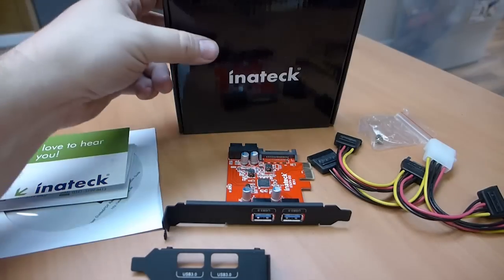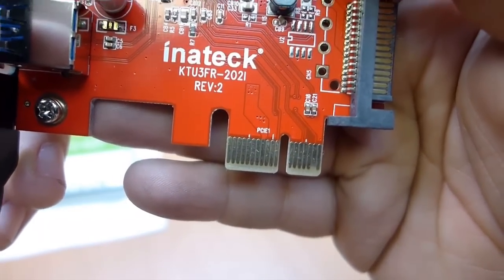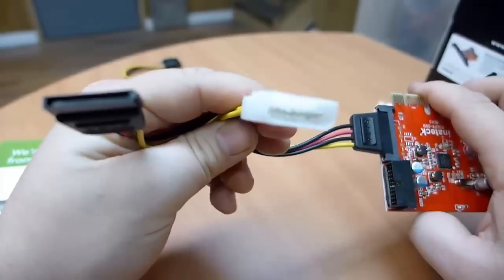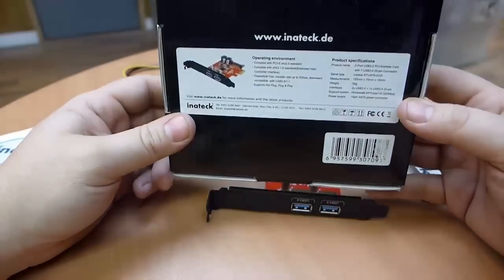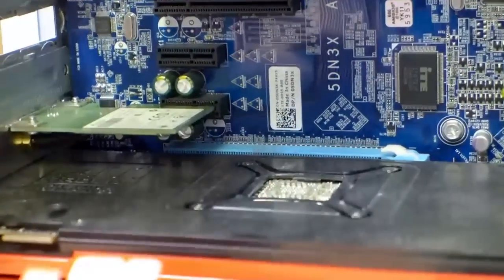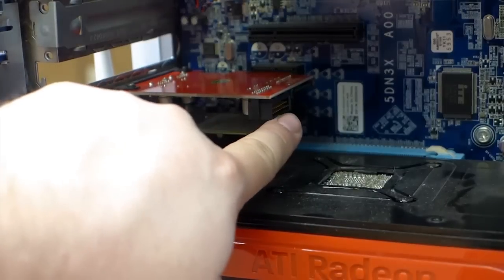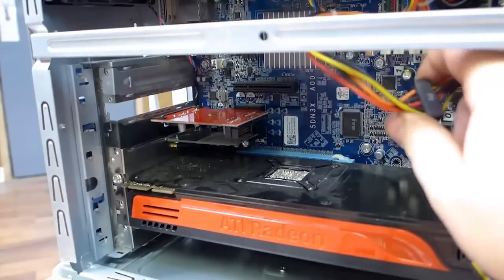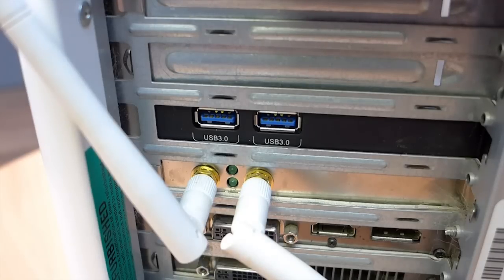Inateck PCI-E to USB3.0 Two-Port Expansion Card Review & Installation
The physical installation of this card was a piece of cake. Inateck included parts in the box to accommodate several different system configurations. For providing power directly to the card instead of letting it draw through the motherboard, there is a SATA power splitter along with a 4-pin Molex to SATA y-adapter harness, which allows you to connect to both old and current generation power supplies. A standard mounting bracket comes pre-installed on the card, but a short bracket is also included in the box for small form factor cases. The card also has a 20-pin USB 3.0 header on its rear for connecting other USB expansion ports to it (such as a front panel device).

Being a PCI-E 1x card, you can install this into any available PCI-E slot in your system regardless of size, from 1x to 16x. Installing the card into a larger slot won't provide any additional speed, but it will still work just fine.

Speaking of speed, I performed both synthetic and real-world benchmarks using this card. My test system was a Dell XPS9100 tower, i7-930 processor, and using a Western Digital My Passport 500GB USB 3.0 portal hard drive that was already 96% full for transfers.

Using CrystalDiskMark 3.0.3a, I obtained the following speeds:

Dell USB2.0 Sequential Read, 1000MB: 33.94 MB/s
Dell USB2.0 Sequential Write, 1000MB: 26.41 MB/s
Dell USB2.0 Random Read, 512KB: 20.25 MB/s
Dell USB2.0 Random Write, 512KB: 12.87 MB/s

Inateck USB3.0 Sequential Read, 1000MB: 49.34 MB/s
Inateck USB3.0 Sequential Write, 1000MB: 48.75 MB/s
Inateck USB3.0 Random Read, 512KB: 25.05 MB/s
Inateck USB3.0 Random Write, 512KB: 12.88 MB/s

The synthetic benchmarks show an increase in speed using the Inateck USB3.0 expansion card, especially for sequential reads and writes, but it's not as large of a margin as I was expecting. Of course, synthetic benchmarks are just that; they don't necessarily indicate real-world performance. And as they say, that's why we run the races. For a more realistic test, I transferred some 10GB and 15GB files back and forth to the drive. The below figures are from each test after the transfer speeds leveled out. For the write tests going from the Desktop to the Portable Drive, I've also listed the initial speeds from the first few seconds of the transfer in parentheses after the leveled out speeds.

Dell USB2.0 10GB file, Read: 31.9 MB/s
Inateck USB3.0 10GB file, Read: 86.4 MB/s

Dell USB2.0 15GB file, Write: 42.7 MB/s (initial speed: 86.4 MB/s)
Inateck USB3.0 15GB file, Write: 73.3 MB/s (initial speed: 170 MB/s)

As you can see, there is a much greater difference between the USB3.0 and USB2.0 speeds in the real world file transfer tests. The Inateck USB3.0 expansion card has been a breath of fresh air for moving large files between my portable drive and my desktop computer. More and more external hard drives on the market these days are using USB3.0, so making the small investment to upgrade your computer with USB3.0 connections will help you make the most of your hard drive purchase by enabling it to use the maximum transfer speeds possible.

My only minor issue with this package at all was with the instructions - specifically, the support page link. A driver disc is included in the package, but I always recommend visiting a manufacturer's website to get the most up-to-date drivers for your system when installing new hardware. In the instructions, it tells you to visit a website to obtain the current drivers, but the website address has a typo in it ("dirvers" instead of "drivers"), and the link given is also for the German version of the website. I instead went to Inateck's .com website, which I found much easier to navigate. I also found newer versions of the drivers listed there than on their German page.

I used the drivers on the included disc during my initial installation of this card, but I had problems with my USB drive disconnecting and reconnecting during my tests. Uninstalling those drivers and installing the newest drivers from the website (listed in the comments section of this review) solved my problem. At the time of this review, the newest Windows 7 driver is Version 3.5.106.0.

All in all, I was very impressed with the performance increase I saw after installing this card and using it with my USB3.0 portable hard drive. Inateck's package is well thought out and easy to install; I would highly recommend this card to anyone looking to upgrade their computer with USB3.0 support.